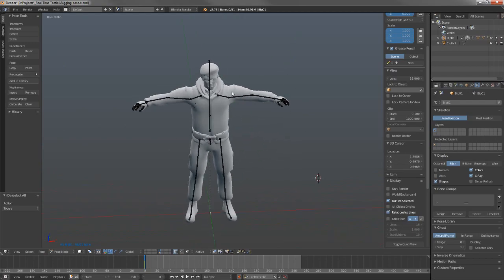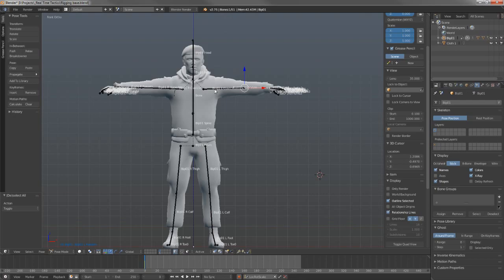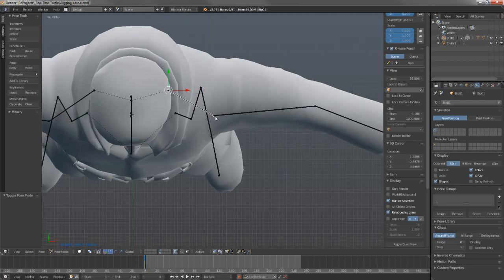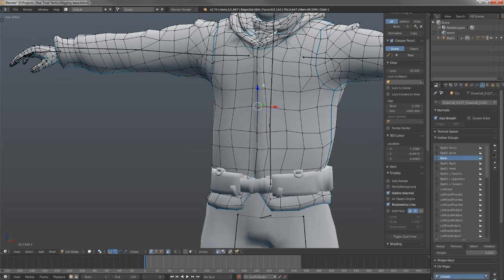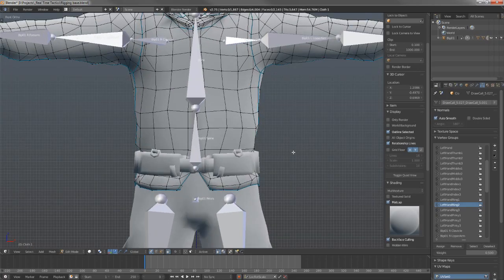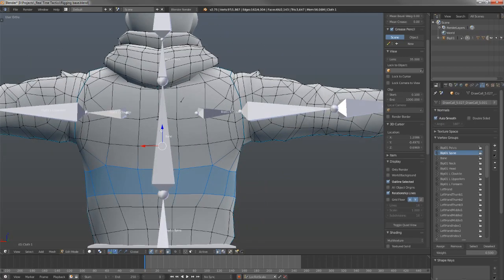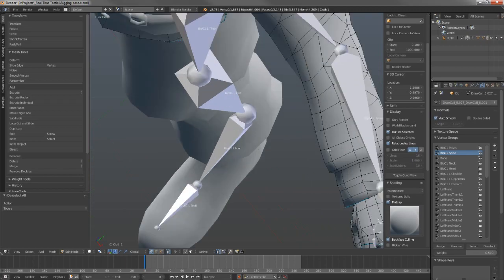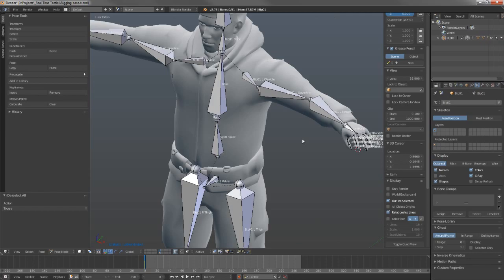Blender Tutorial Rigging a Mesh